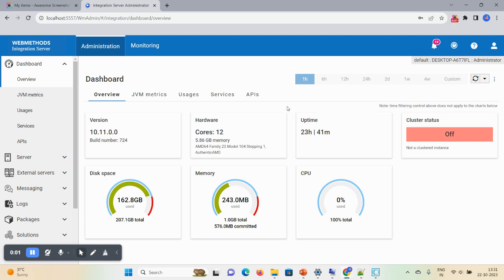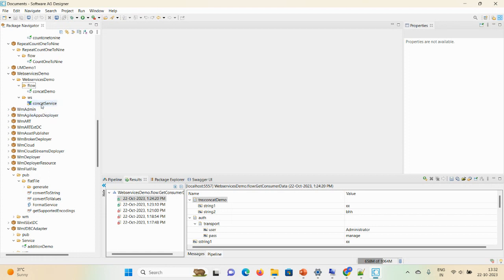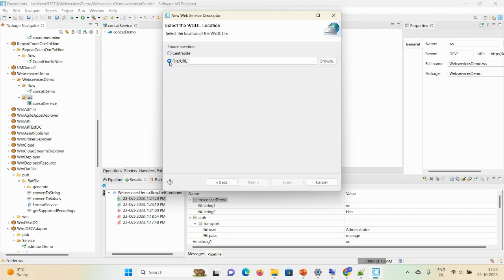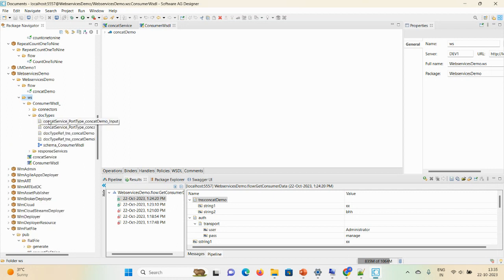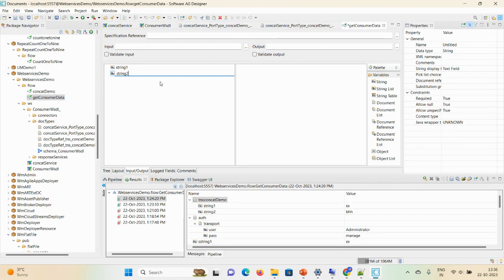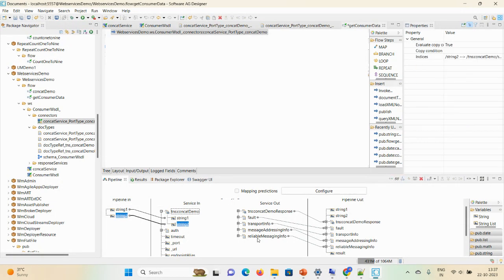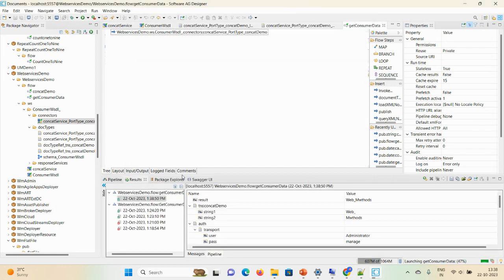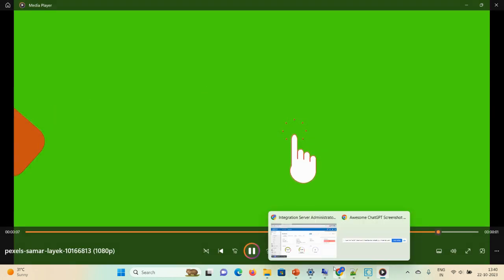Web-service Demo | Consumer Web-Service Descriptor | SoapUI Api testing | WSDL in webmethods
This Demo we will see how to create Consumer Web-Service Descriptor.

learning webmethods#Wsdl#soap#webmethods#software ag